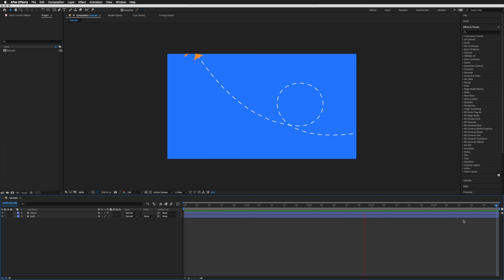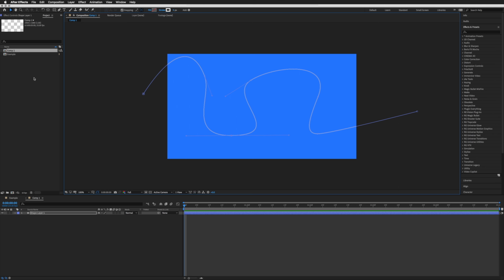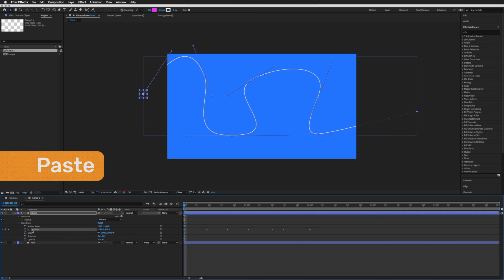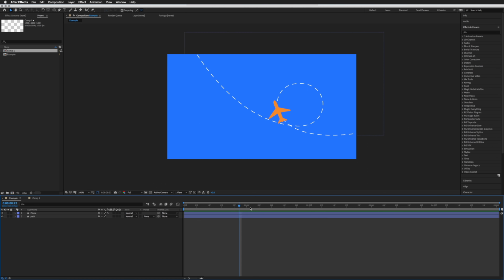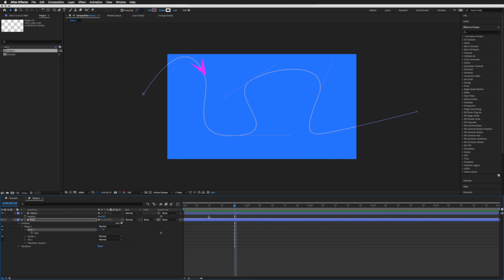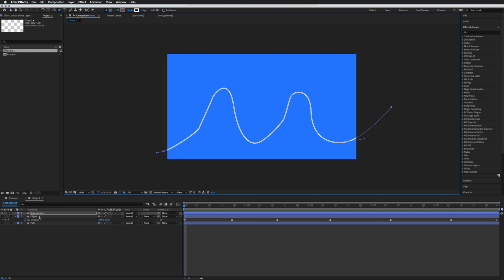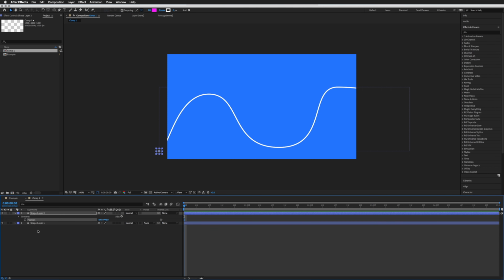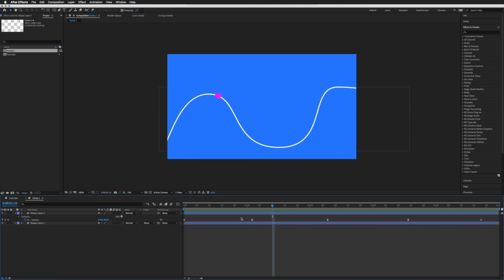How To Animate Objects Along A Path In After Effects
In this tutorial, learn how to quickly and easily animate objects along a path in after effects.